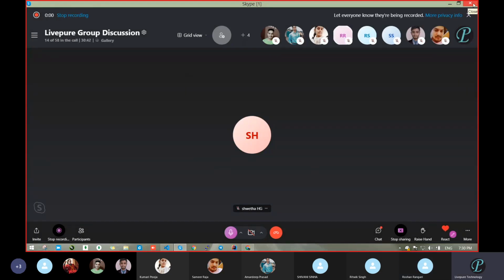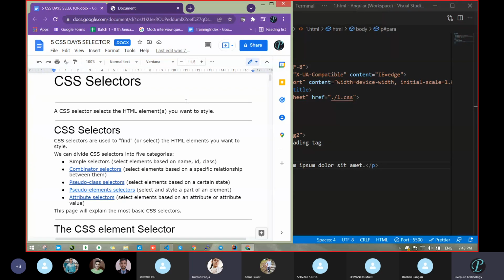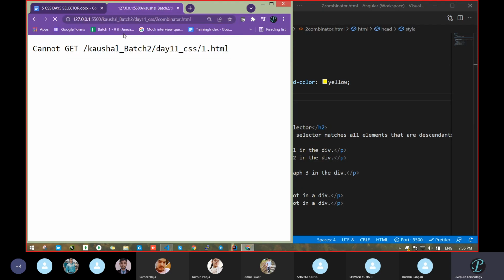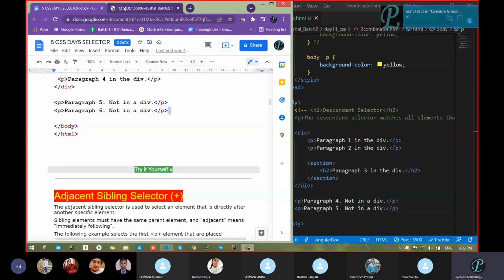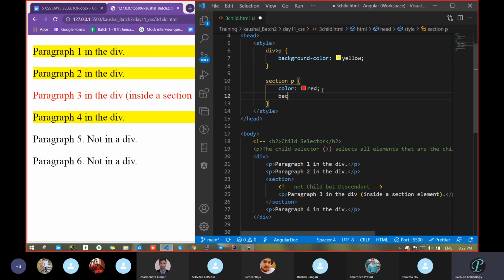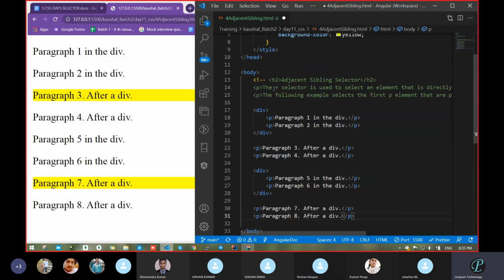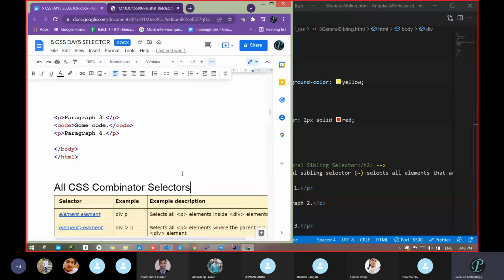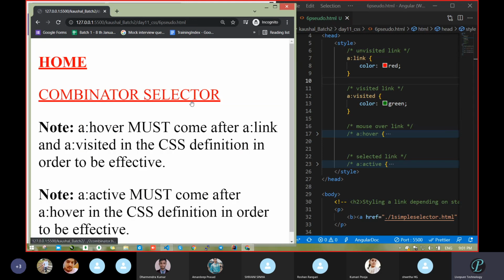CSS Day5 part1 Selector